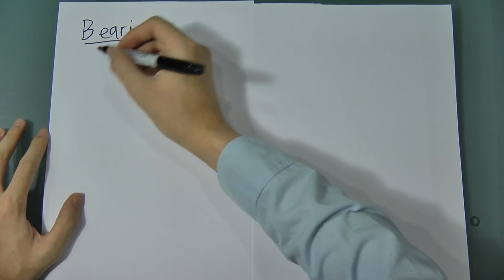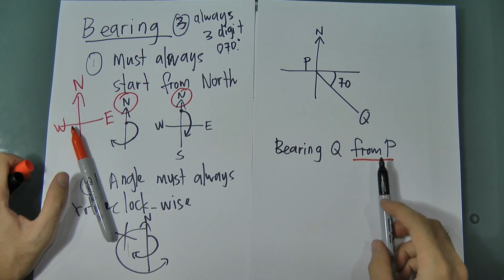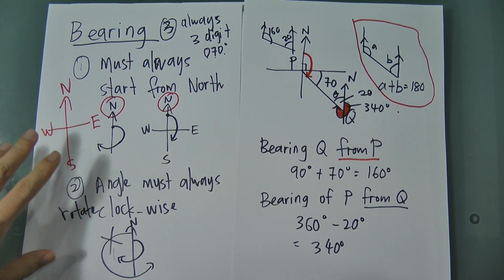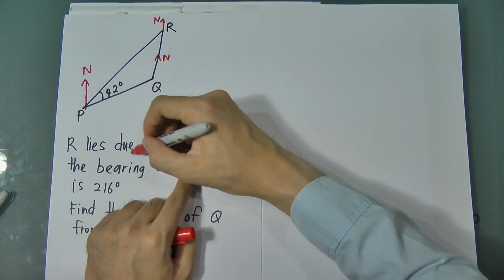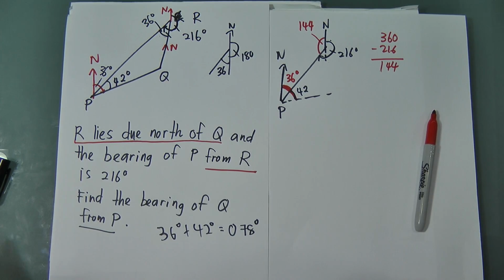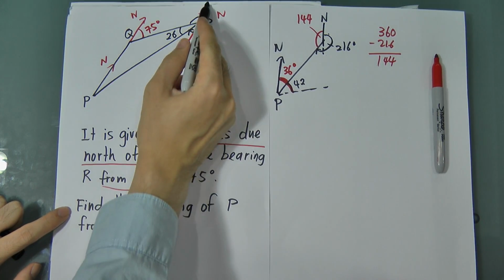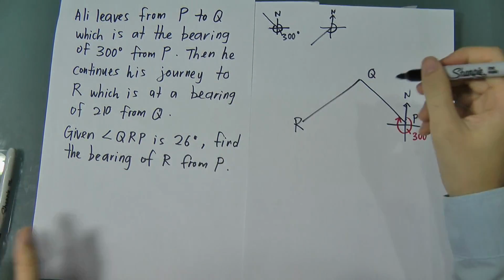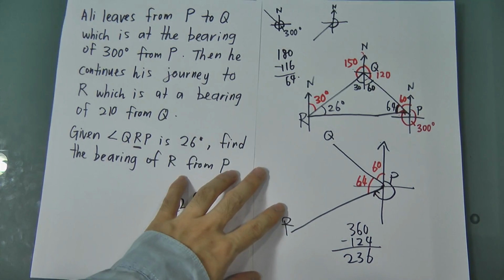SPM - Modern Maths - Form 5 - Bearing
This video you will learn all the basic skill to solve bearing. From A to Z.
At the same times, it attach together with 5 different past year questions to help students understand better about this chapter. Hope you guys enjoy the video.